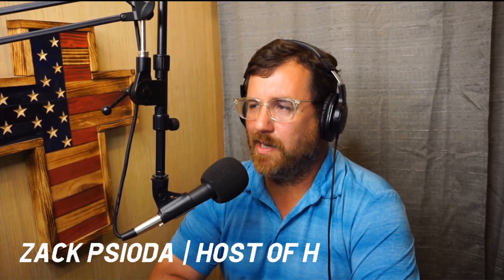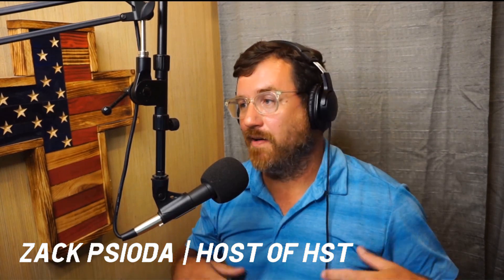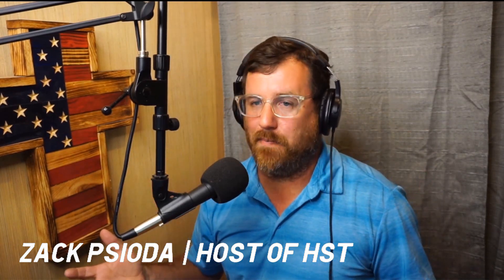Common Refrigerant Leaks and Evaporator Coil Characteristics